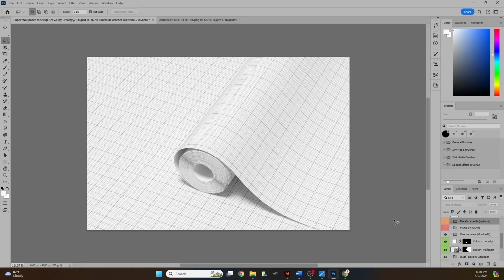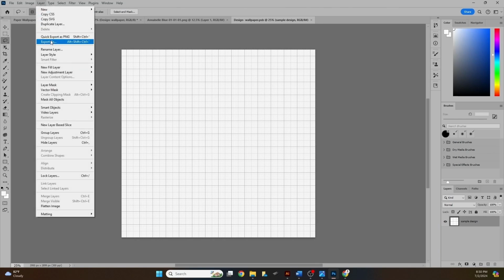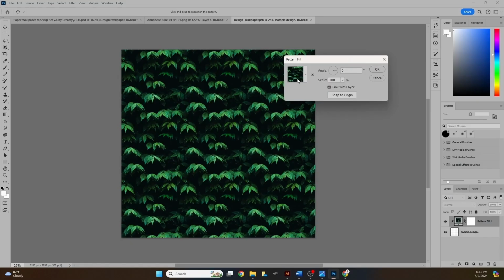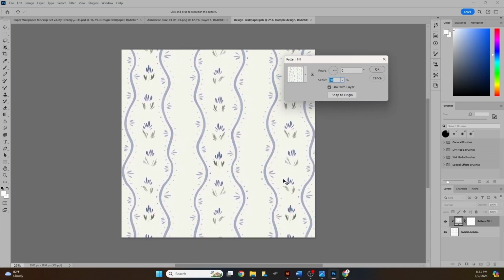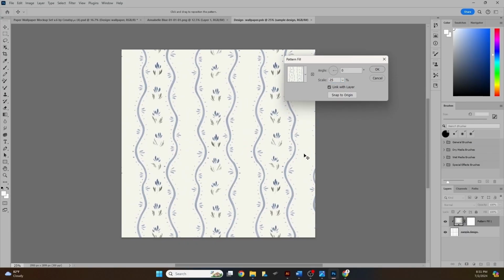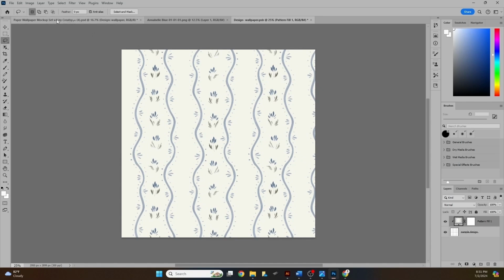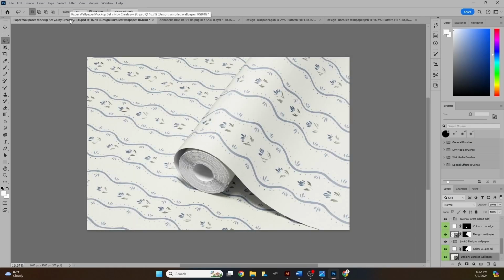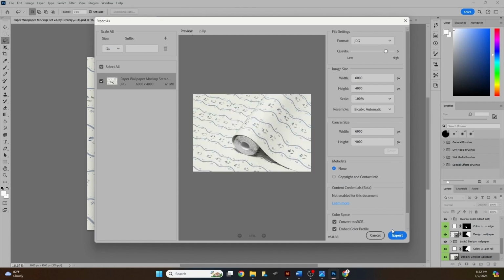Using Mockups + a Little Amazing PS Pattern Tip!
Mockups might seem a bit overwhelming at first but I promise they're worth a little effort to learn and utilize for marketing.

Here's a Quick Mock-up Overview

- open Photoshop then the file that you’ve downloaded
- open your pattern repeat file, go to edit, define pattern
- next, go back to your mock up file and find the “design” layer and double click
- go to layer, new fill layer, pattern, check “use previous layer” to create clipping mask then, OK
- scroll and choose your pattern in the drop down
- play with scale and placement then, click OK
- ctrl+s to save and click back on original file
- adjust as you wish, magic right!

If Mockups are new to you, you may dive in deeper when you download the mock-ups. A how-to is always provided with the file downloads.

Leveraging mockups can transform how your artwork is perceived, making it more appealing to potential collaborators. By presenting your designs on products through mock-ups, you give life to your artwork.

Want to learn how to create a successful art business? Join a creative mentorship created for you, with a supportive community, focused bite sized lessons and monthly live studio coaching calls @m.johnsondesign